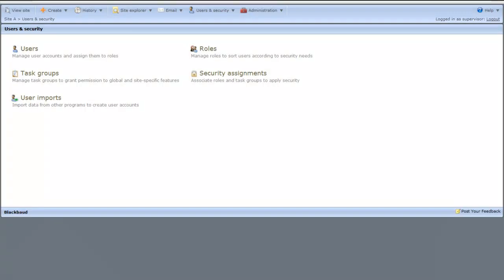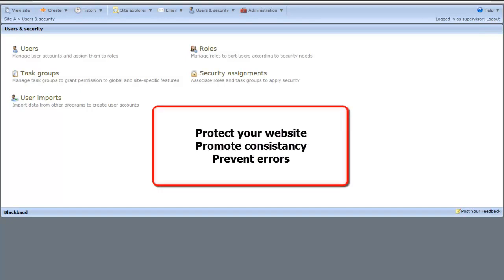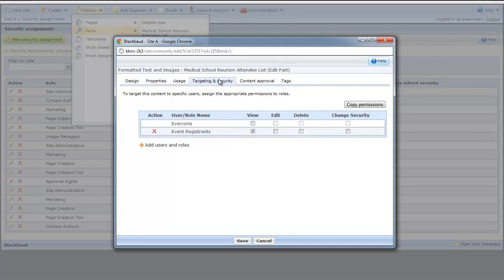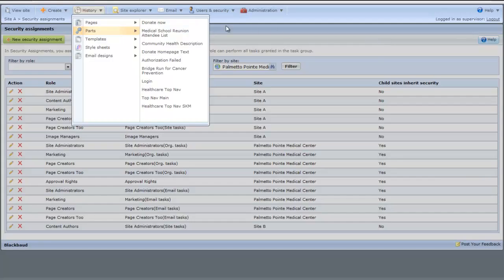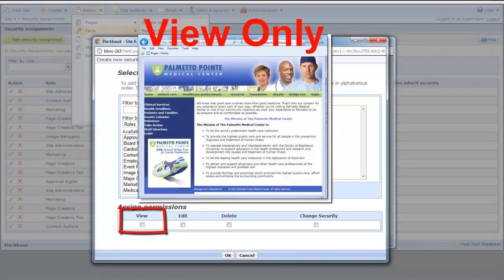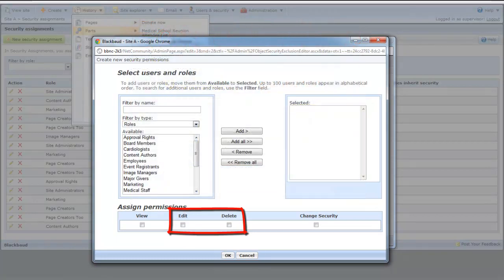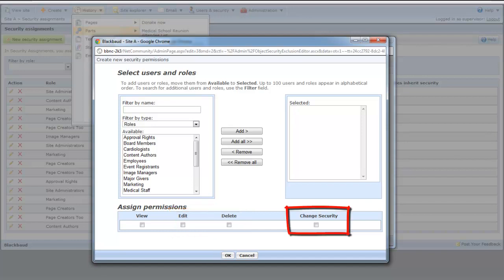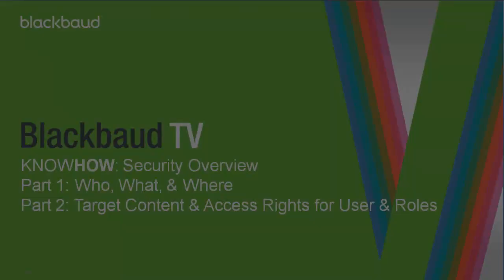Website Security Overview Part 2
This video is part two of a series. Security determines the features and tasks users can access. We demonstrate how to manage targeted content and access rights for website users and roles.

This video applies to: Blackbaud Internet Solutions, Blackbaud NetCommunity, Blackbaud NetCommunity, Blackbaud NetCommunity Spark, and Online Campus Community.